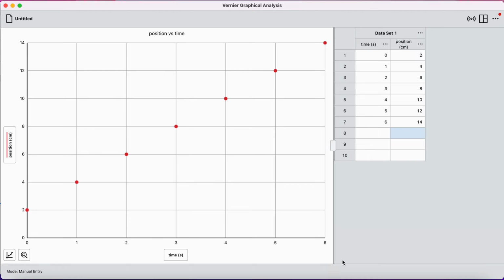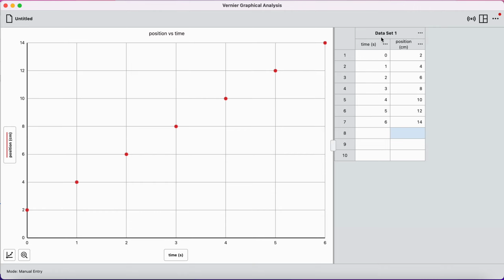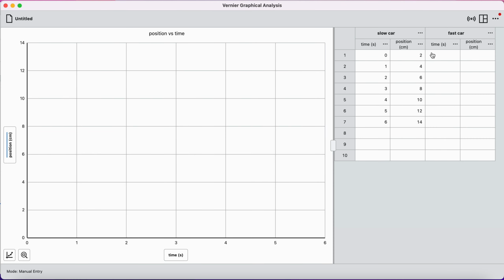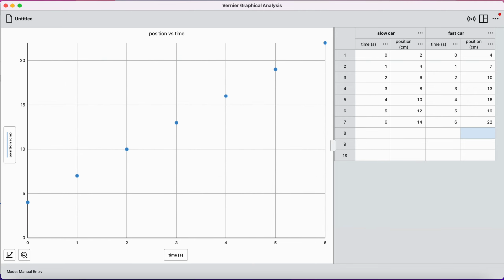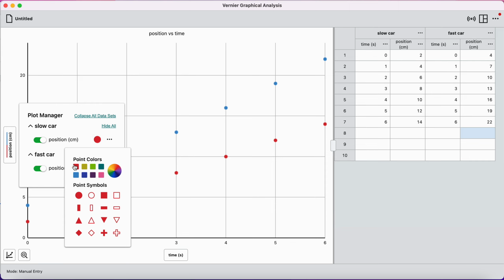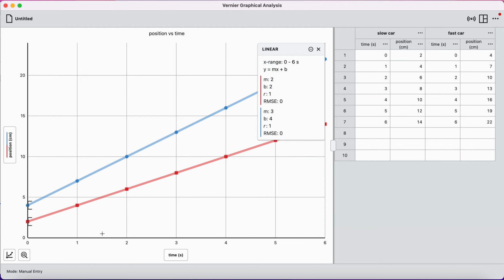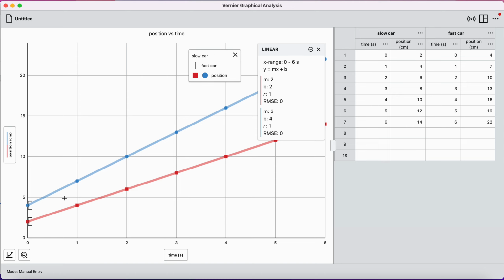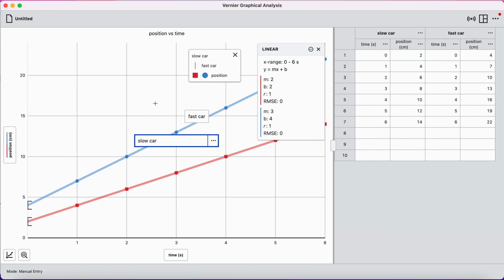Plotting multiple sets of data on the same graph in Vernier Graphical Analysis